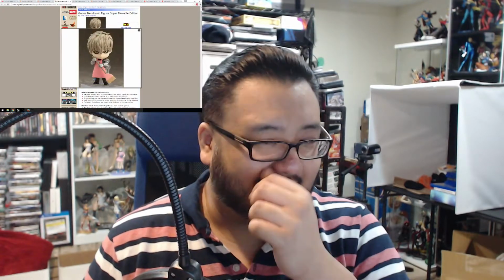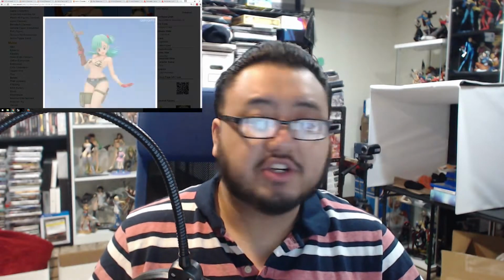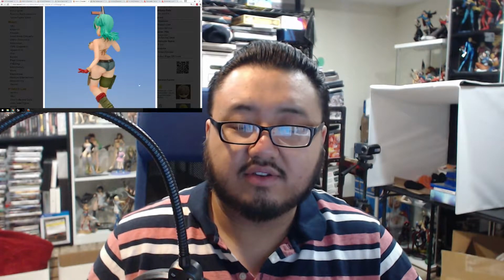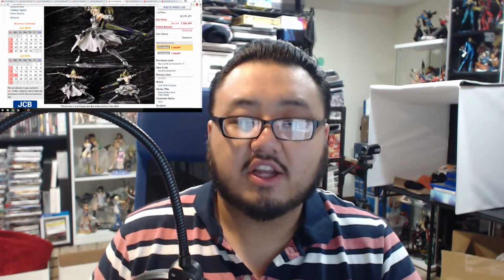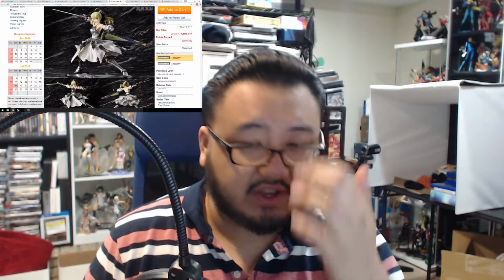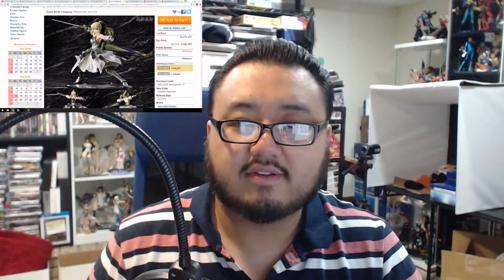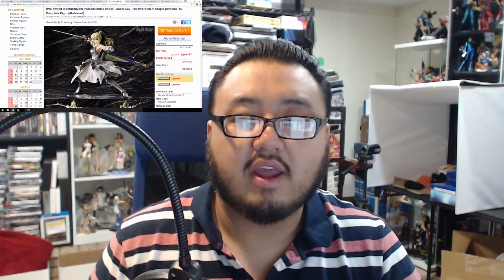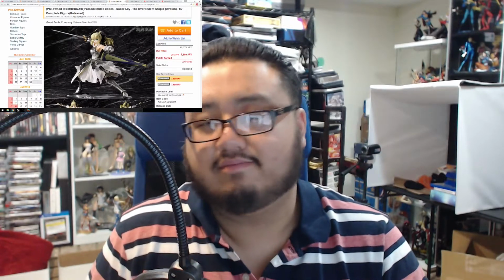Statue and Figure talk Episode 18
Union Creative mensHdge technical statue / Metal Gear Solid 5: The Phantom Pain